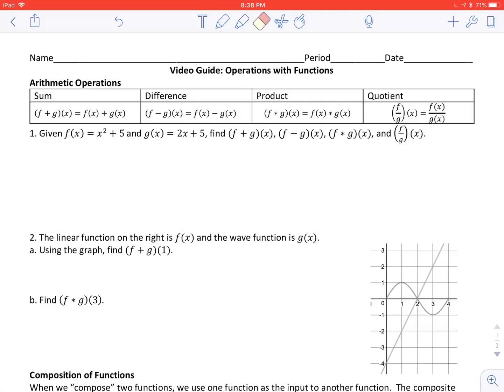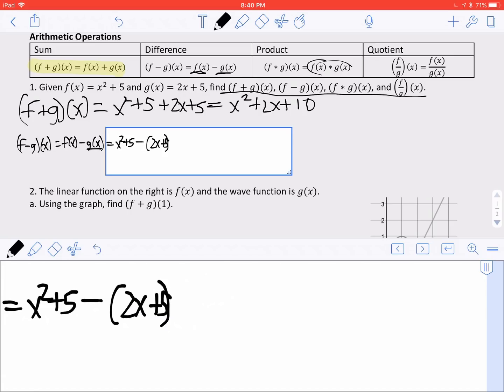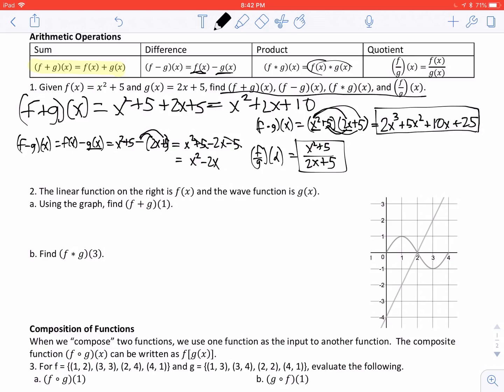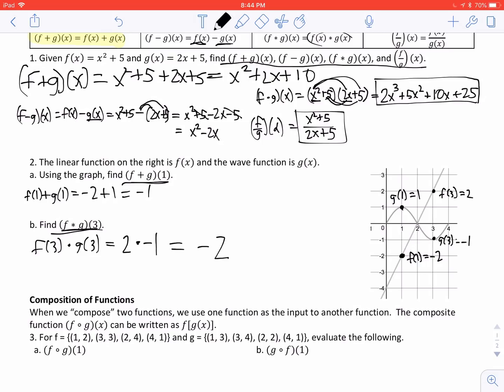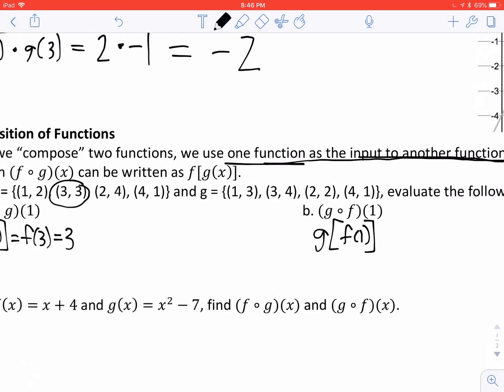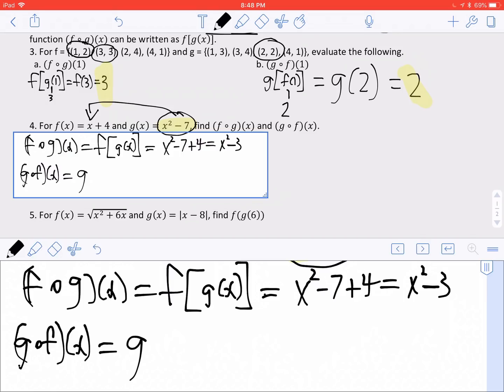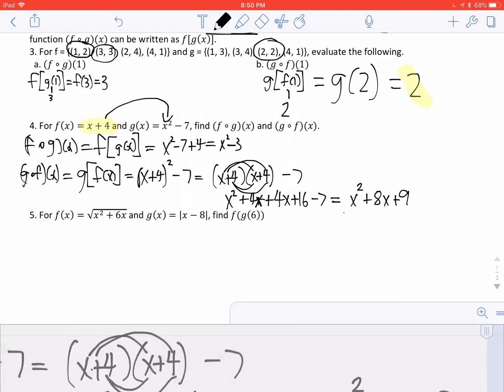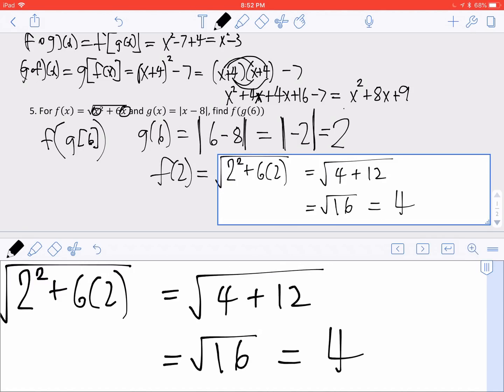Operations with Functions v2